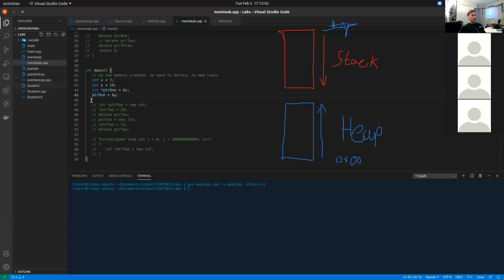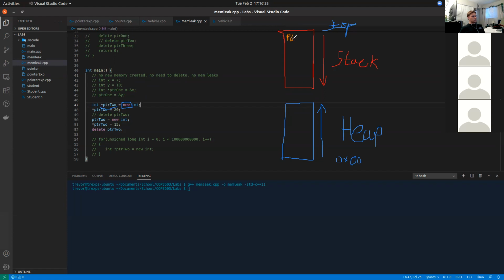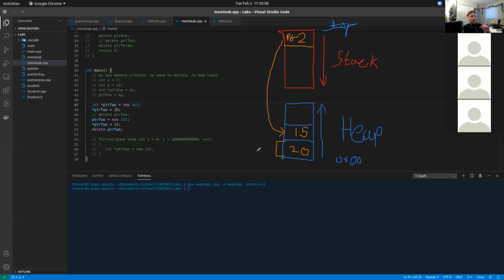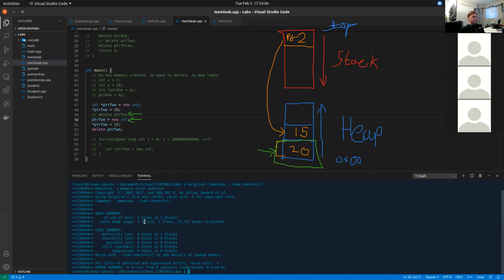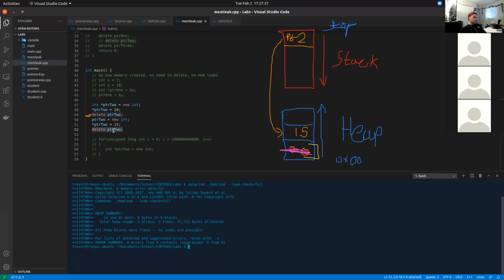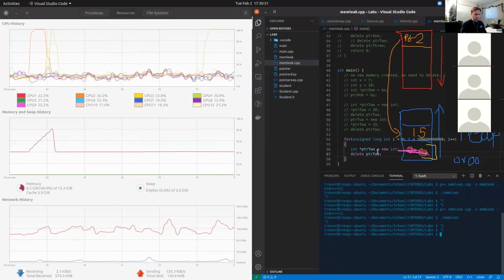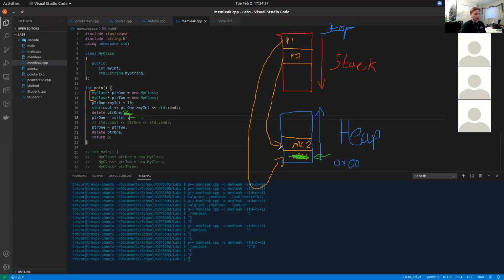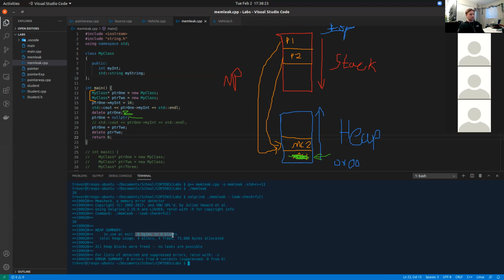Lab3 Dynamic Memory